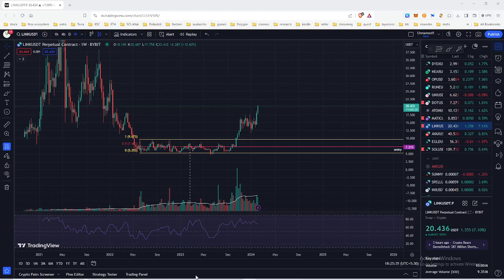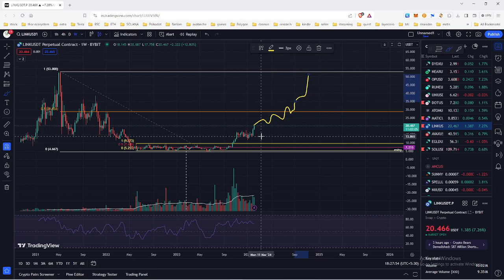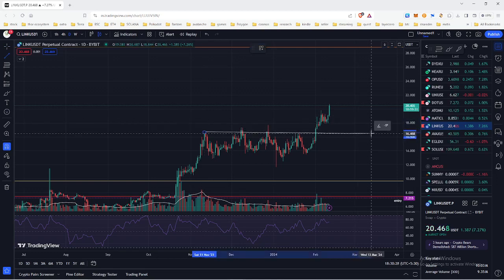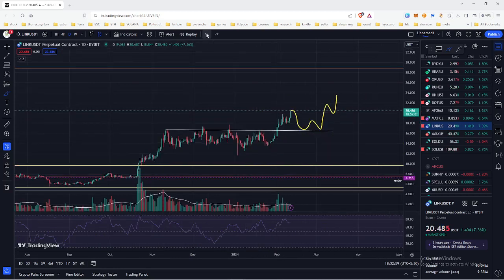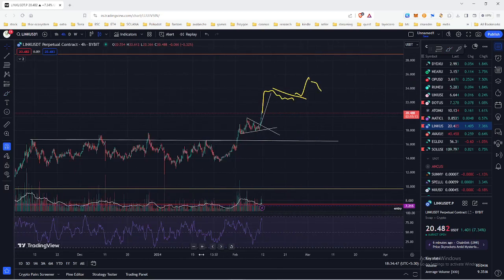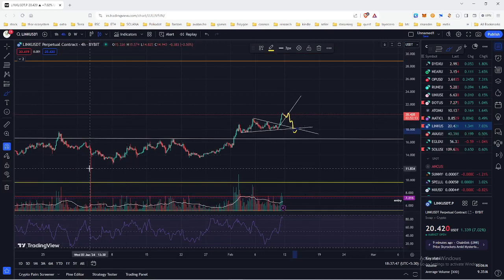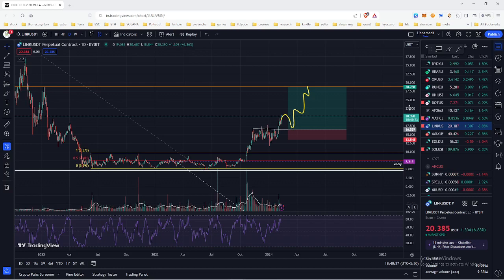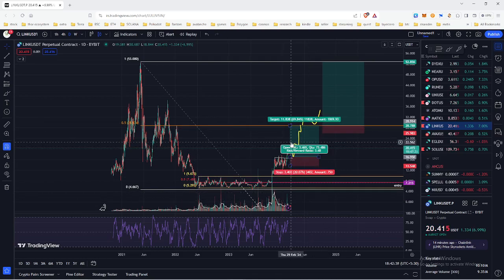Mega Bull Run coming for $LINK? Macro trades on Chain Link| $LINK institutional RWA demand?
In depth analysis on chain Link. we look in to the bullish targets and bearish possibilities. We analyse the charts on Weekly, Daily & 4 Hour time frames.

Exchange 🔗 if you don't have an account.